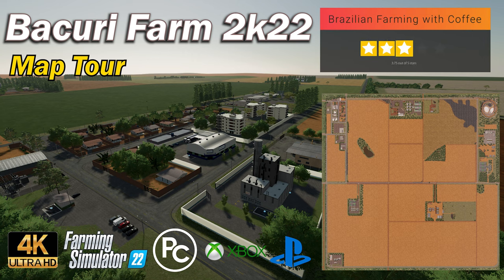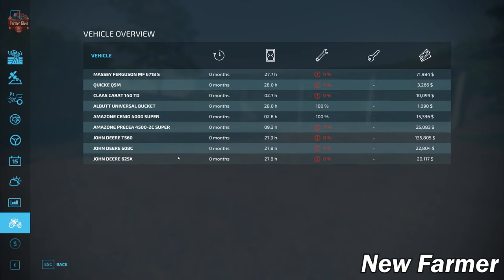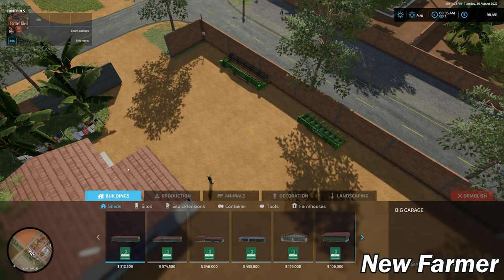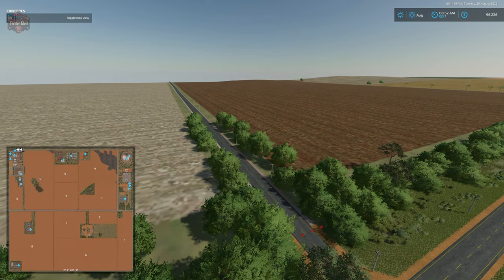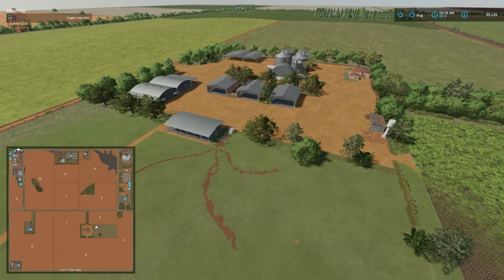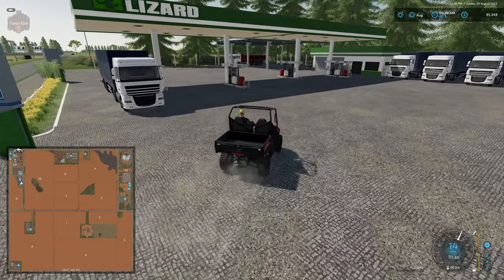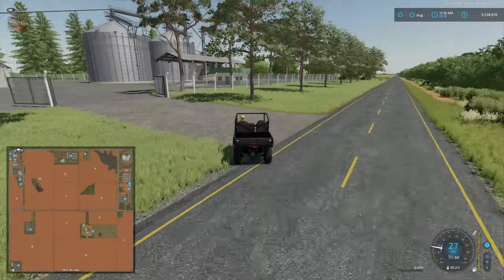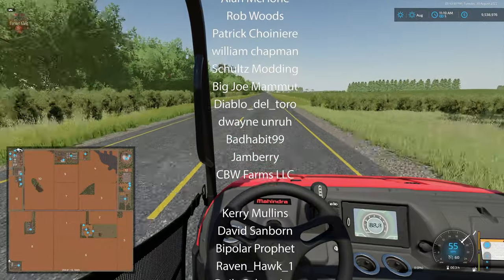Bacuri Farm 2K22 | Map Review | Farming Simulator 22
Start 0:00
Intro 0:22
PDA, Sell points, Starting land 2:26
Starting Equipment 8:17
Farm tour 9:07
Fly Over 12:09
Drive around 19:42

Fazenda bacuri this map is based in mato grosso do sul brazil where the land is large farms disappearing from view.
- It has 4 grain sales, cooperative lizard1,cooperative lizard2,pionner.
- Sale of bales, wool, cotton,coperativa lizard branch 1.
- A lumber yard for selling logs and wood chips.
- Bga fixed on the map where you can sell your silage.
- Contains 4 points of capture of water identified with icons on the map.
- Headquarters account with House, silo 3million liters, cows, chickens 6 sheds.
- Sale of all items from the factories in bacuri market.
- Sale of milk will also be made in supreme milk.
- Limestone mine where you can go to get with your truck or preferred trailer there is a challenge on the way.
- Work with the new coffee culture and sell your production or process it to obtain roasted coffee.
- There is no snow on this map, because the winter in this region is only cold and dry.

Have a good game!

Manufacturer None
Category Map
Author LOSTGAMER
Size 172.15 MB
Version 1.0.0.0
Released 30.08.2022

Games and Online Game Stores

Epic Games
- Add this code to any purchase - FARMER-KLEIN